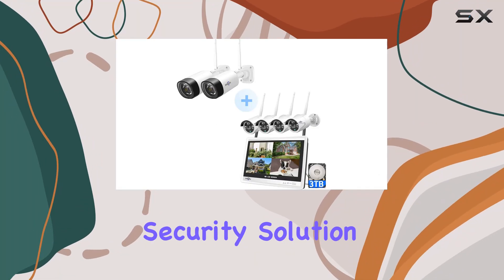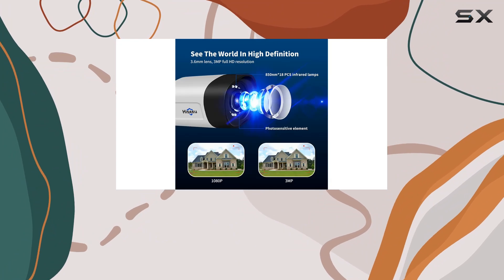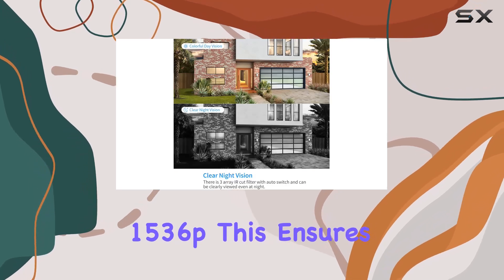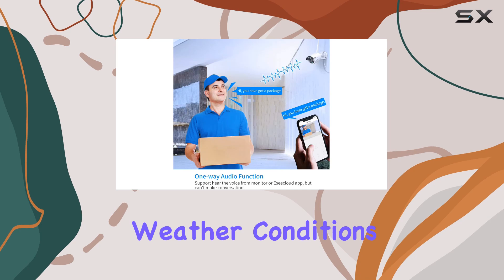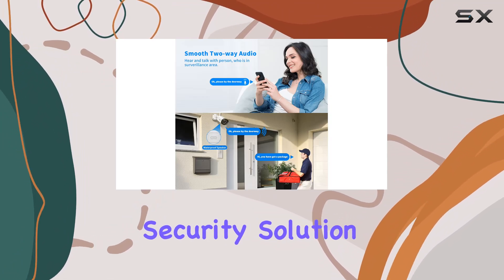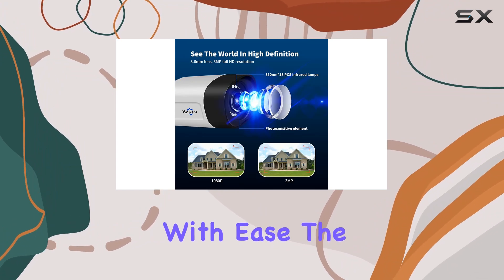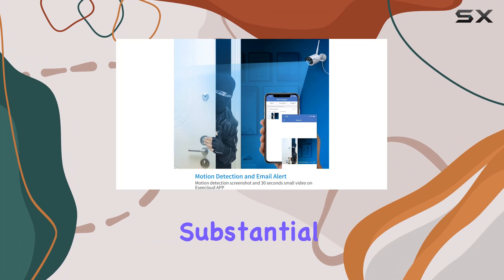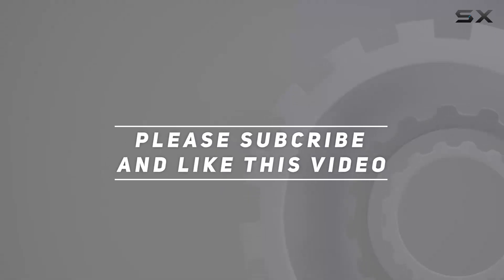Hiseeu Wireless Security Camera System with Monitor - Best Two Way Audio Cameras!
0:00 Intro
0:06 Review

Things that we mentioned in this video:
2Pcs Two Way Audio : B08GKG696Q